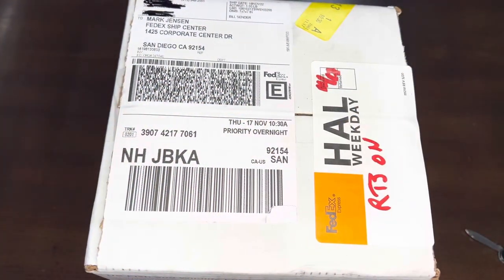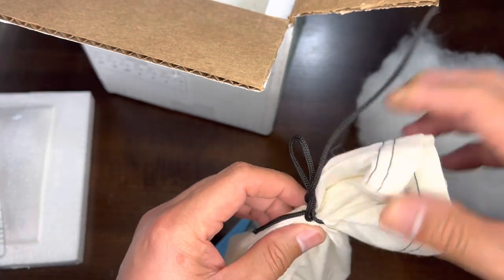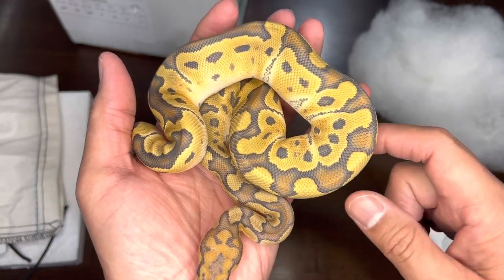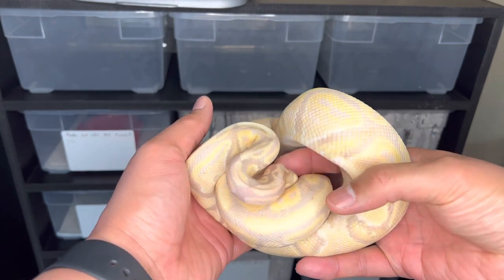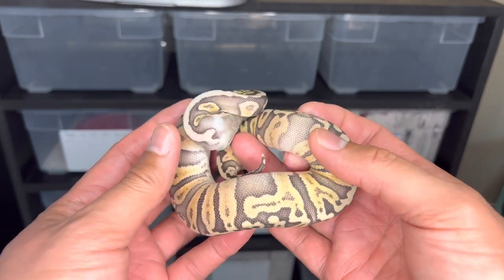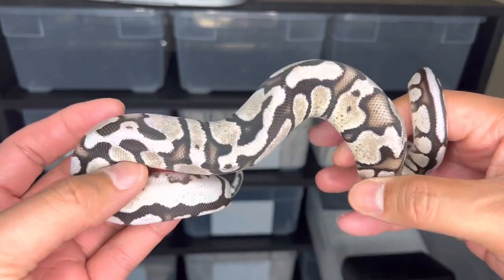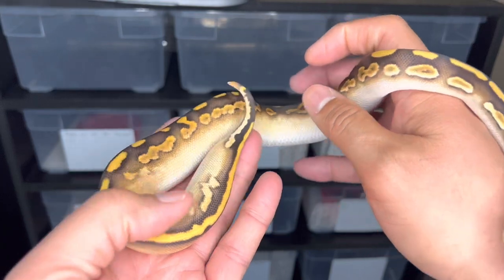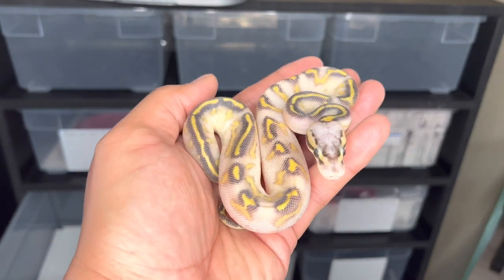I got a Hypo Clown Ball Python!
Unboxing a Hypo Clown from Tallgrass Reptiles. Also check out some of the other snakes that will be part of this project, some fresh sheds, and a reminder about the giveaway.